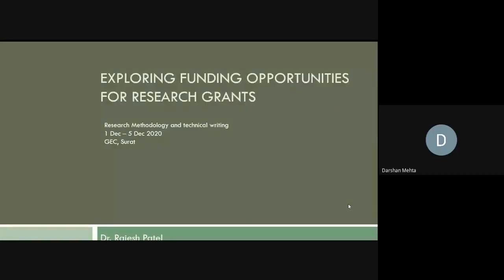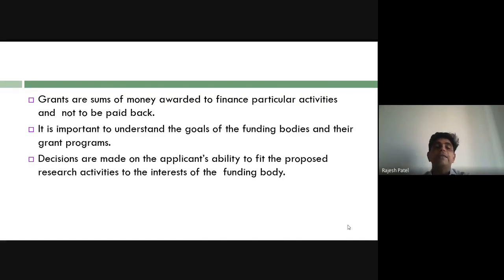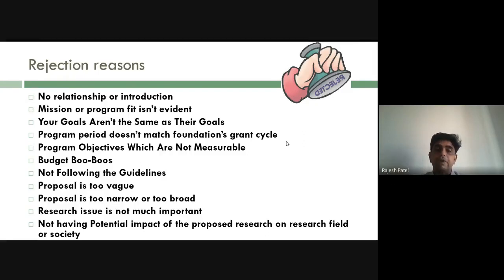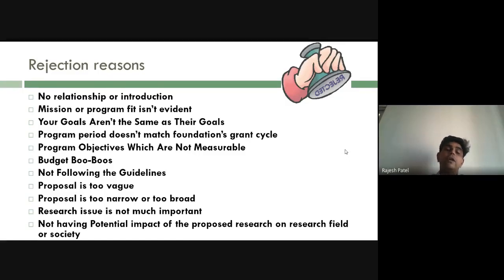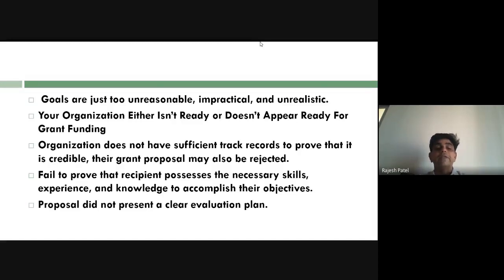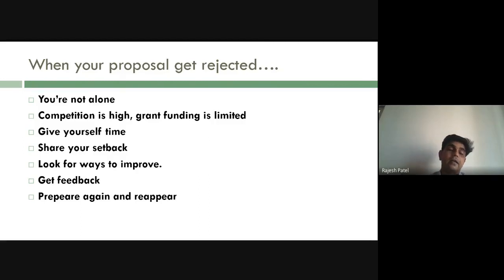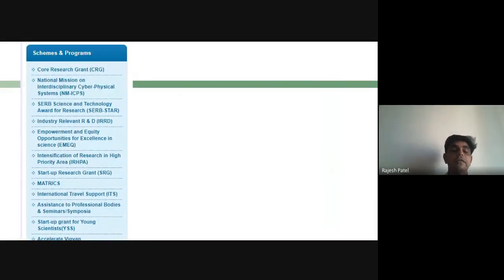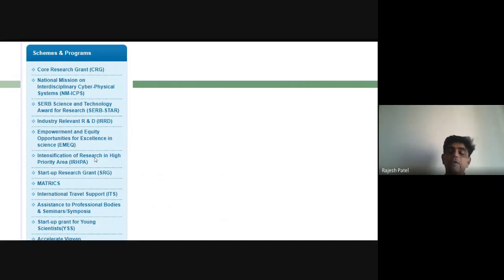Exploring funding Opportunities for Research Grants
One Week Online STTP on "Research Methodology and Technical Writing" scheduled from 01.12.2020 to 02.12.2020
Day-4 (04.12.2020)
Session - 3 on Exploring funding Opportunities for Research Grants delivered by Dr. Rajesh Patel Professor VNSGU, Surat